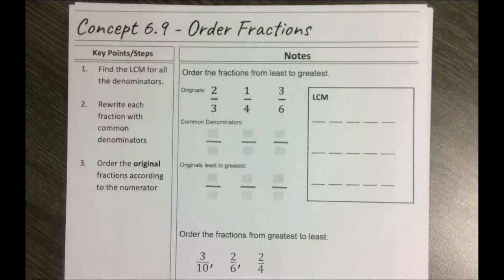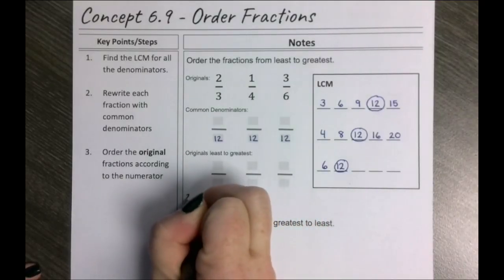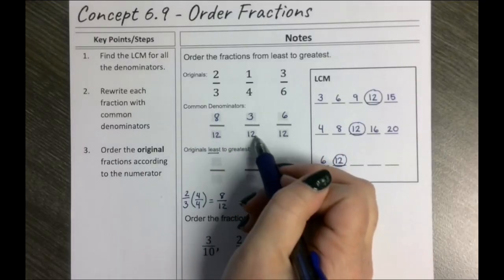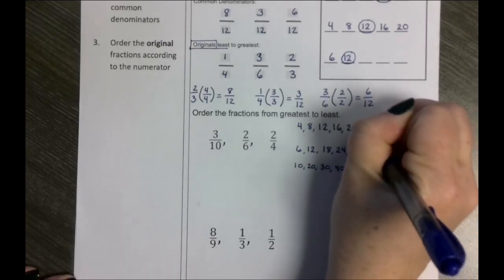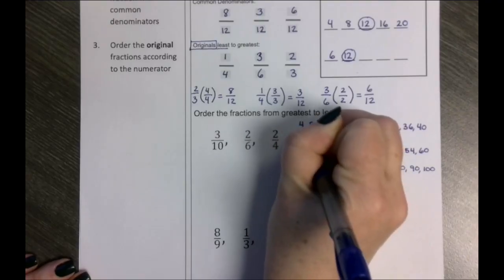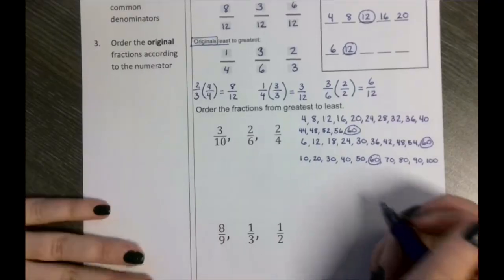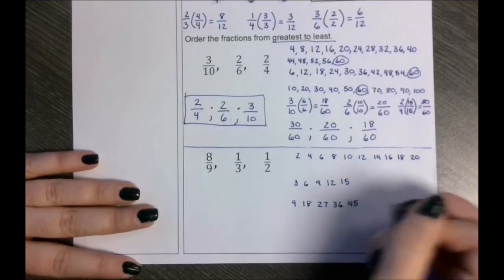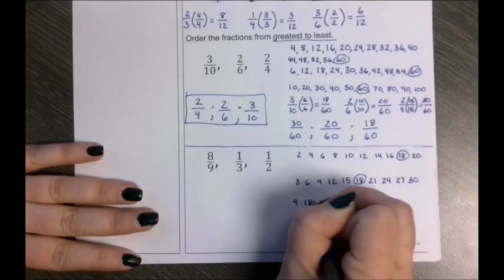LESSON: 6.9 Order Fractions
LESSON videos are a quick 10-15 minute overview of the lesson. I go through each step of the lesson and the first few pages from their notes.

When to use:
If a student is sick for the lesson. They can watch and take the notes.
Watch the night before as a preview and don't take notes.
If they are stuck with their homework.
If you need a refresher on how to solve something.